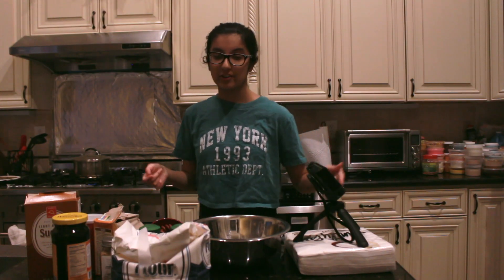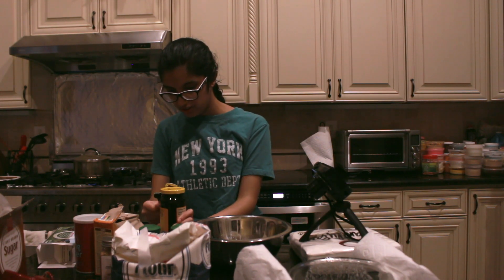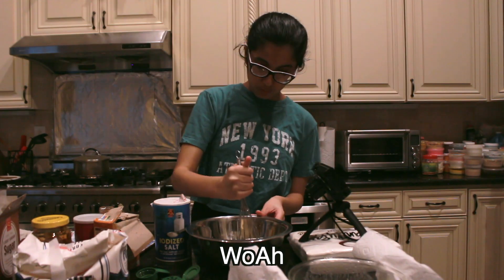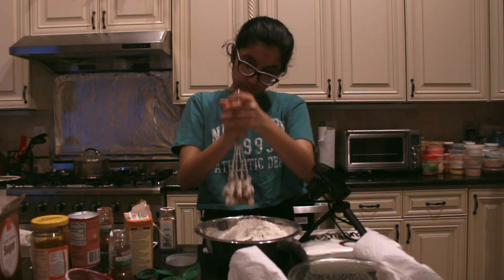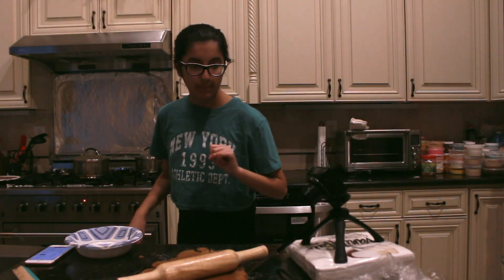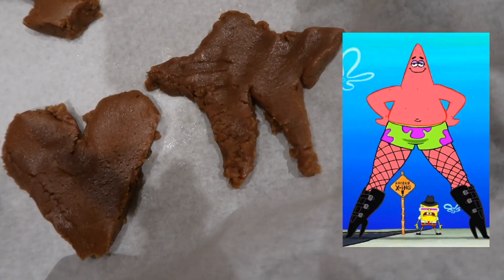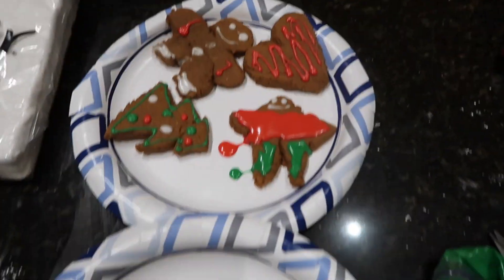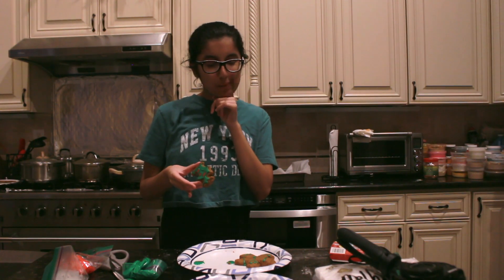baking + decorating christmas cookies bc i'm *definitely* a chef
Here's a video of me making Christmas treats for the holiday season :)

I try to make videos that are positive, funny, and sometimes relatable. I'm just a teen girl who loves to film and edit lifestyle videos, vlogs, and challenge videos.